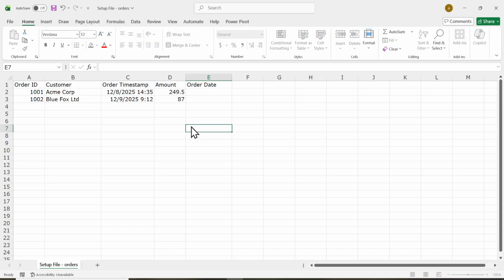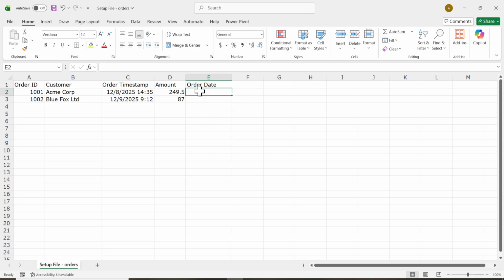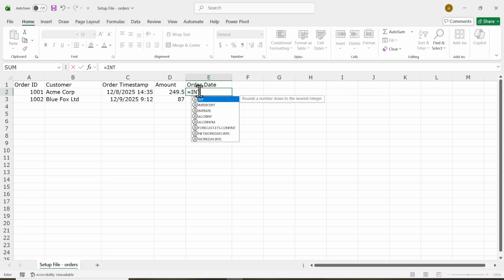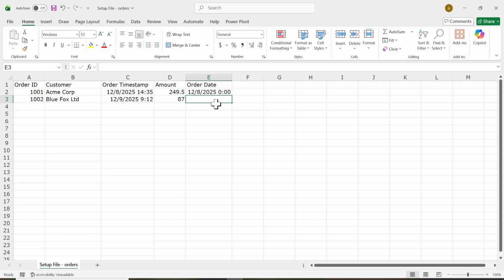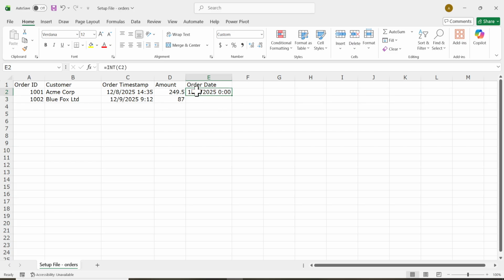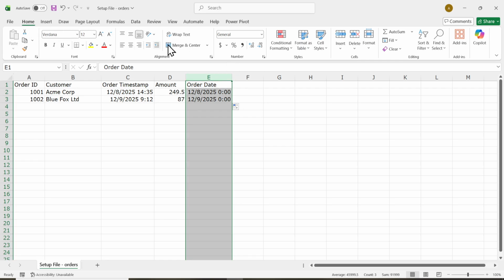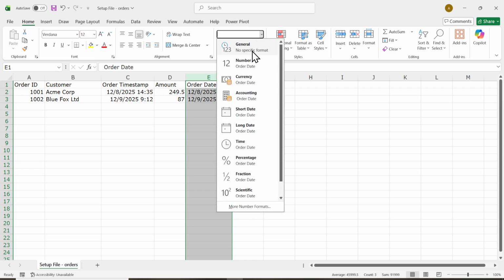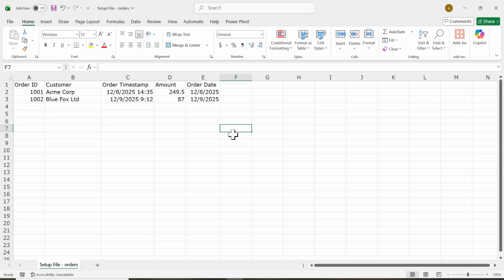How to Remove Time from a Date in Excel (INT Function Route)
You pasted a column of dates into Excel and every value still has a stubborn timestamp hanging off the end, making the sheet look messy and harder to filter. This tutorial walks through a clean fix using the INT function paired with Short Date formatting, so the time portion drops away without touching your original data. By the end, you will be able to take a column of date-and-time values in Excel and produce a parallel column showing just the date.

Covered inside:
→ Setting up an empty column beside the existing date and time data
→ Writing the =INT(C2) formula in the first empty cell
→ Understanding why Excel may first display a plain number or 12 AM result
→ Using the fill handle double-click trick to copy the formula down the column
→ Selecting the column header and switching the format to Short Date
→ Confirming the cleaned column shows the date only, with no time portion

Did you stop at the INT formula or go all the way through the Short Date format change to clean up the display? Drop your approach in the comments.